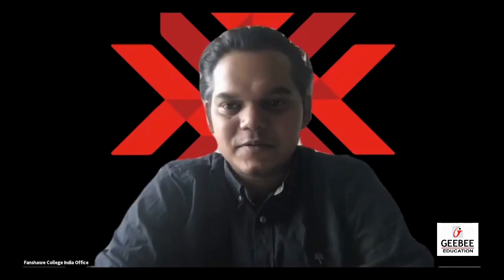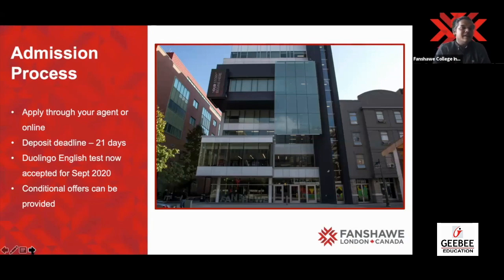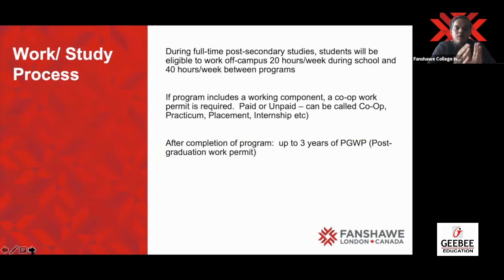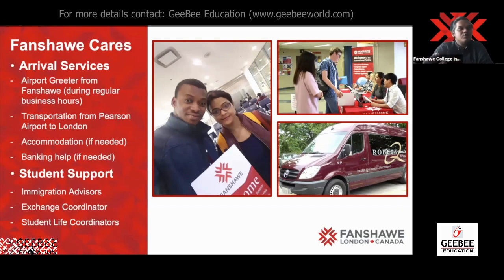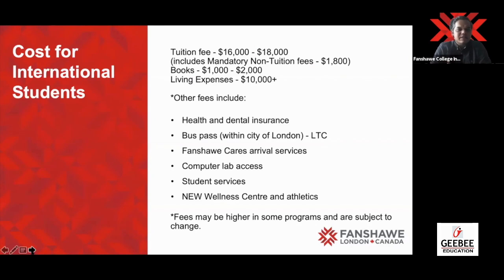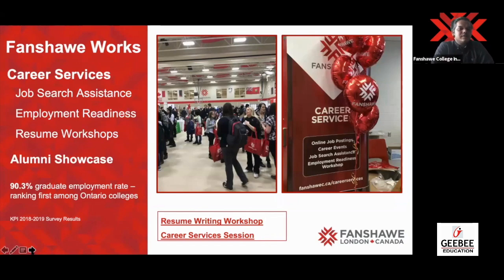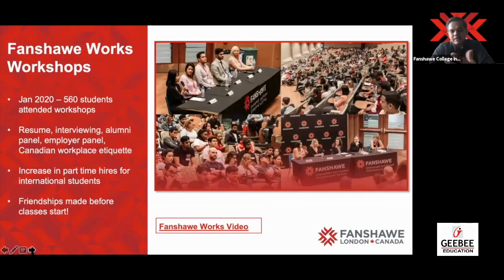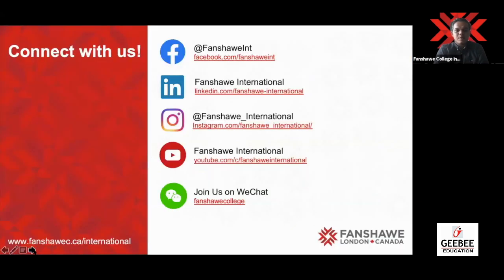Application & Admission Process For Fanshawe College | GeeBee Education's Study Abroad Online Fair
Speaker and Representative for the Fanshawe College at GeeBee Education's Study Abroad Online Fair: Mr. Pranav Rathi

Fanshawe College offers more than 200 degree, diploma, certificate and apprenticeship programs to 43,000 students each year, helping people unlock their potential and achieve success in a variety of disciplines including applied arts, business, health care, human services, hospitality and technology.

See yourself studying at Fanshawe College?
Reach out to your nearest GeeBee Education center to know more